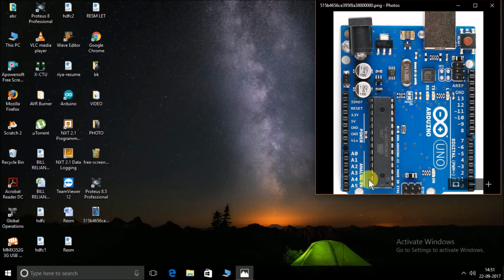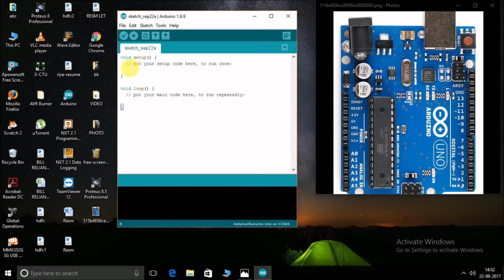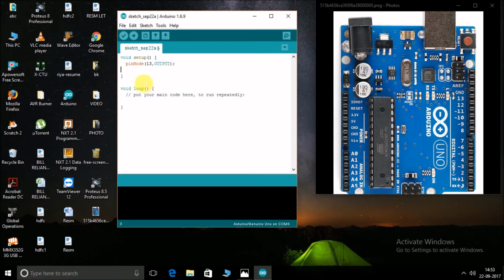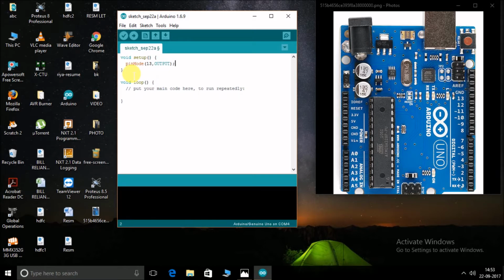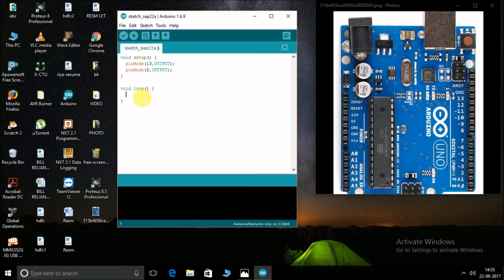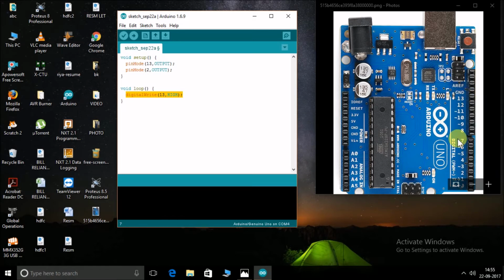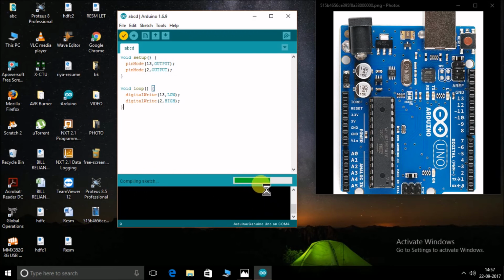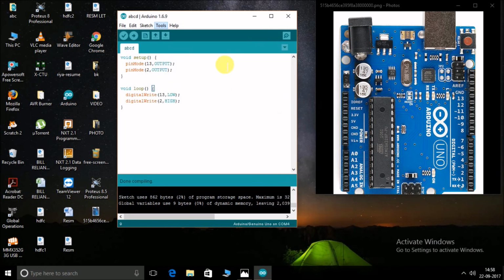Arduino programming basics | arduino series for beginners part #2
Arduino programming basics  | arduino series for beginners